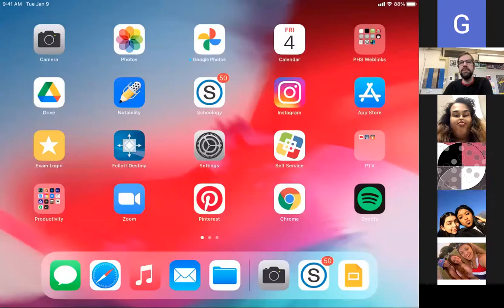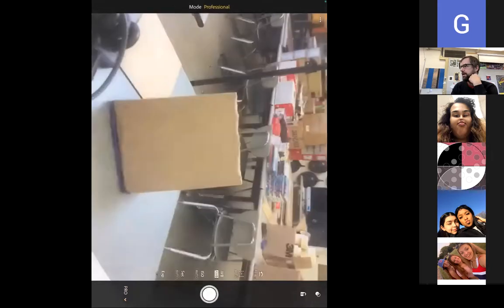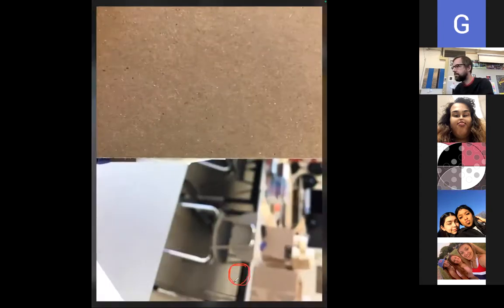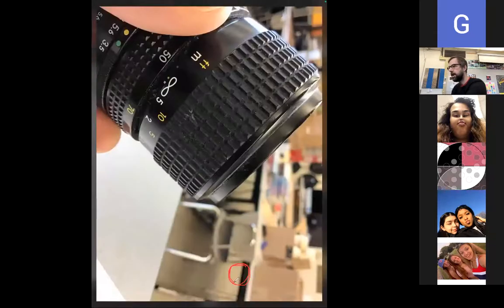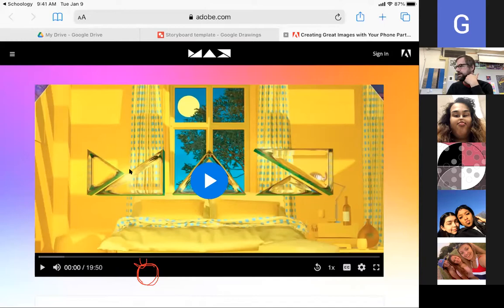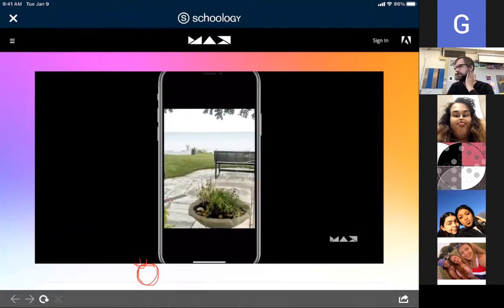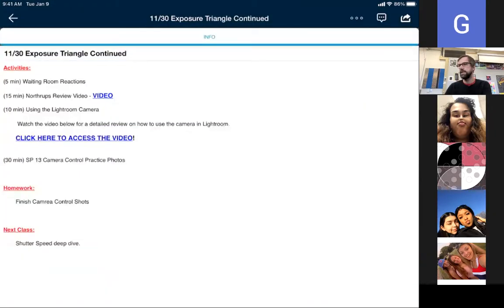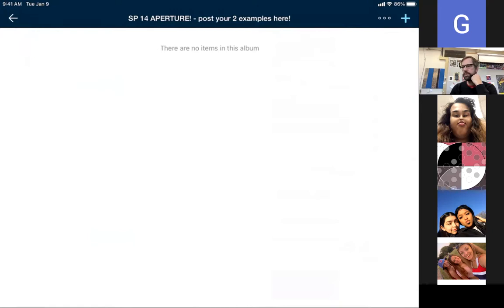Lightroom iPad Camera Aperture and DOF